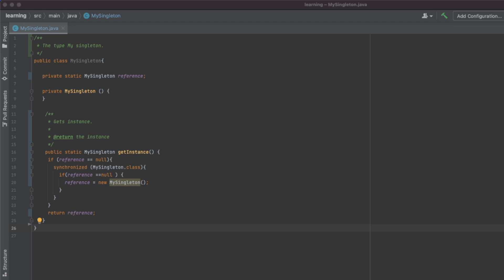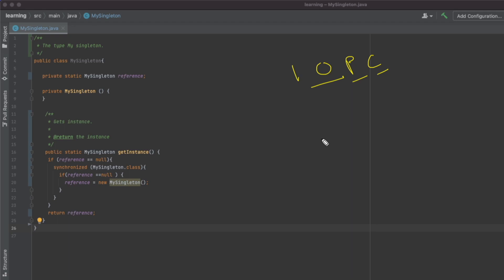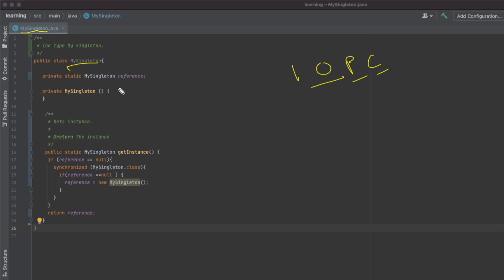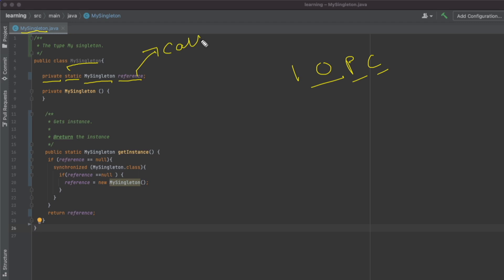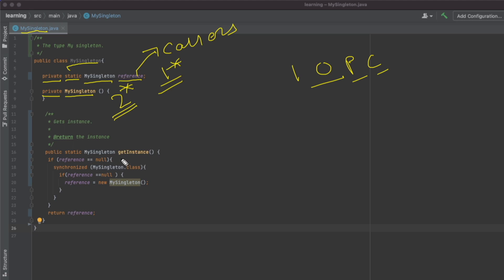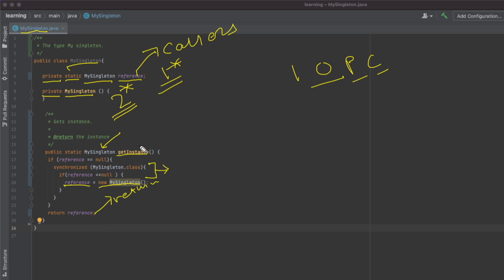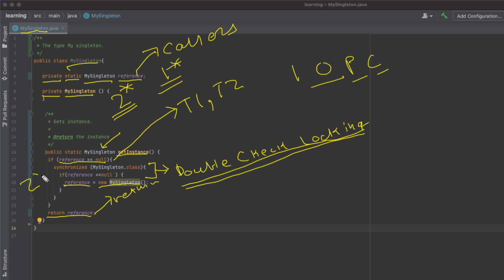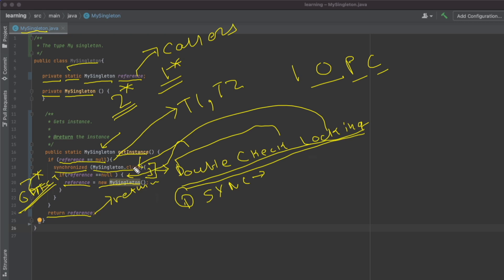Secrets of the Singleton pattern. With double checked locking. How it helps save memory!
This video contains a word-by-word explanation of the singleton pattern memory saving technique with double checked locking.

I recommend these books for enhancing your knowledge in Java. Do checkout:-

Pragmatic Programmer, The: From Journeyman to Master
Scjp Sun Certified Programmer for Java 6 Study Guide (Exam 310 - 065) (Old Edition)
Docker Deep Dive: Zero to Docker in a single book
Cloud Native Microservices with Spring and Kubernetes: Design and Build Modern Cloud Native Applications using Spring and Kubernetes (English Edition)
Working Effectively with Legacy Code (Robert C. Martin Series)
Beginning Hibernate: For Hibernate 5
Data Structures and Algorithms Made Easy in Java
Software Architecture in Practice (SEI Series in Software Engineering)
Java Concurrency In Practice
Data Structures & Algorithms in Java, 2e

Do read my pick of the best basic Java interview questions